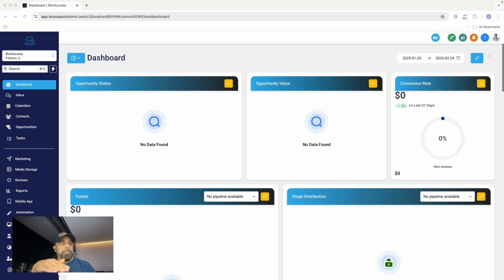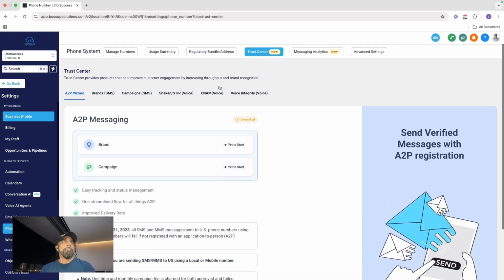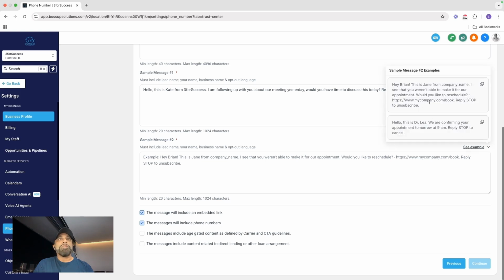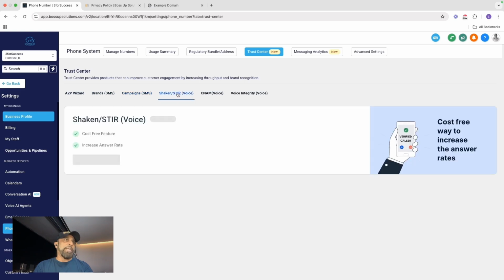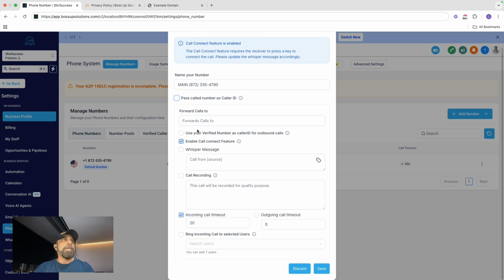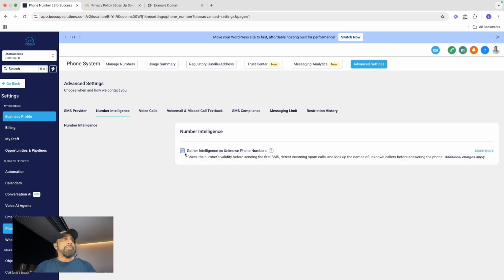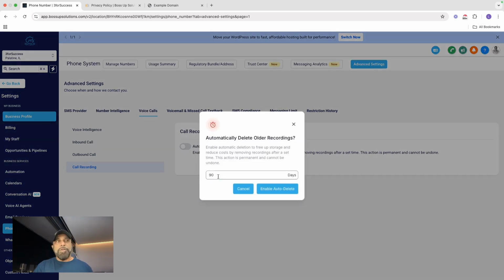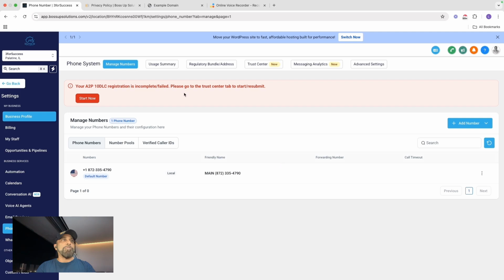Roofing CRM Phone System Setup: Convert Leads with Text & Call Integration | Ultimate CRM Build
In this video, we show you how to supercharge your roofing CRM by setting up a powerful phone system that drives sales through efficient text messaging, call recording, and transcription features. Learn step-by-step how to add and configure phone numbers, set up regulatory compliance, and optimize call routing for maximum lead conversion—all designed specifically for roofing companies.

What You’ll Learn:
• How to add and approve your business phone number for your CRM
• Best practices for integrating text messaging and call recording
• Tips for managing compliance and regulatory settings
• Using analytics to track SMS and call performance
• How to leverage these tools for faster speed-to-lead and increased sales

Enhance your roofing business with our ultimate CRM build and discover the secret to converting more leads into loyal customers.